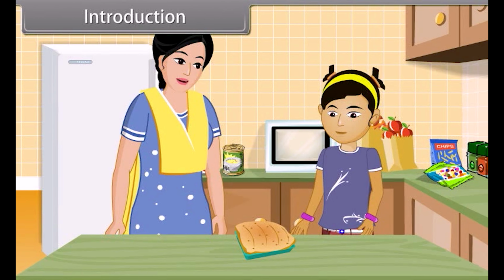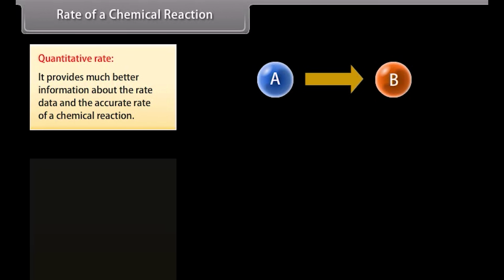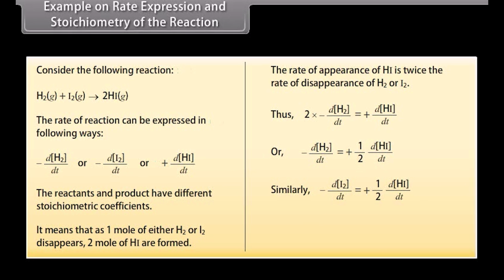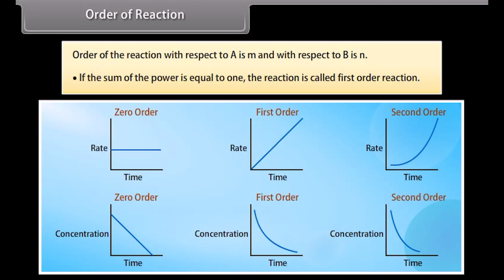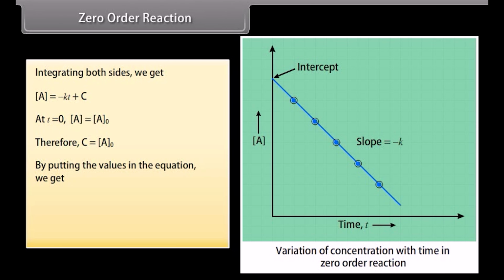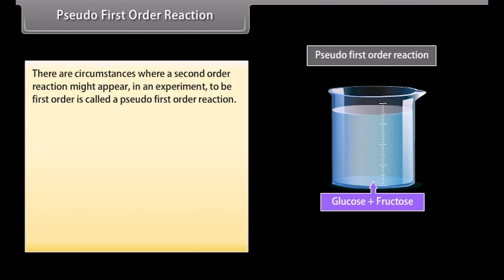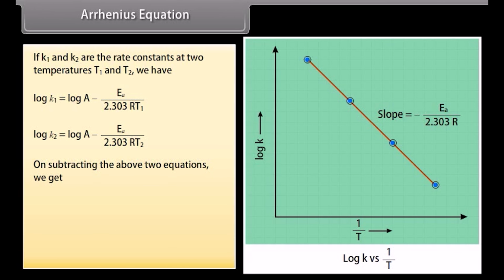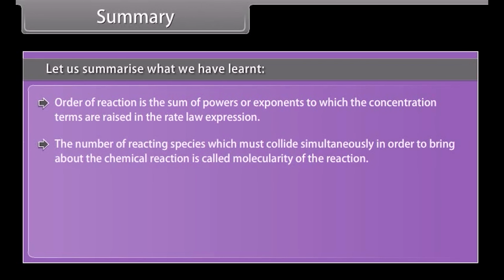Class 12.Chemistry-Chemical Kinetics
Subject: Chemistry
Class: 12th

📖 Description:

This chapter deals with the rate of chemical reactions and the factors influencing them. It introduces the concepts of reaction rate, order, molecularity, and rate constants, along with experimental methods to determine them. The chapter also explains the Arrhenius equation, activation energy, and collision theory, which help in understanding how and why reactions occur at different speeds.

🧠 Key Topics:

Rate of Reaction – Average rate and instantaneous rate

Factors Affecting Rate – Concentration, temperature, catalyst, pressure, and surface area

Order and Molecularity of Reaction – Definition, differences, and examples

Integrated Rate Equations – Zero order and first order reactions

Half-life of Reactions – Expressions and significance

Arrhenius Equation – Temperature dependence of rate constant, activation energy

Collision Theory – Conditions for effective collisions and reaction feasibility